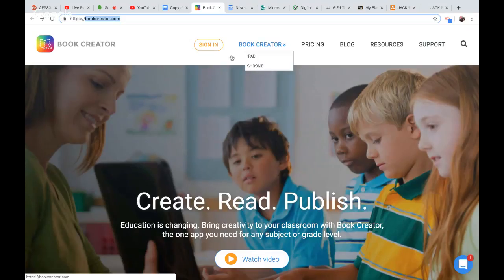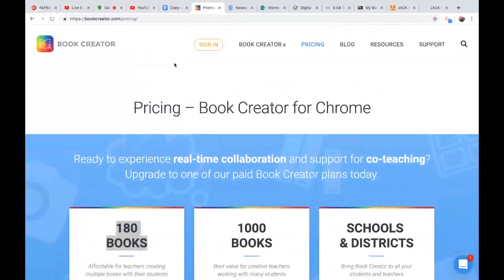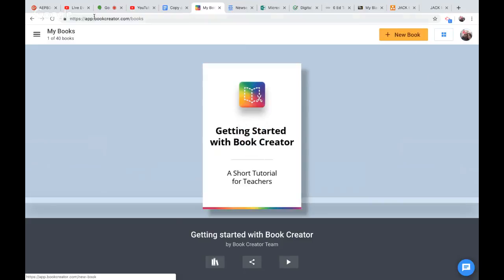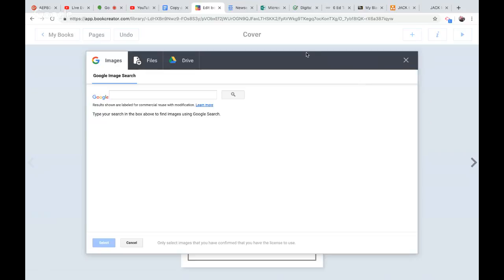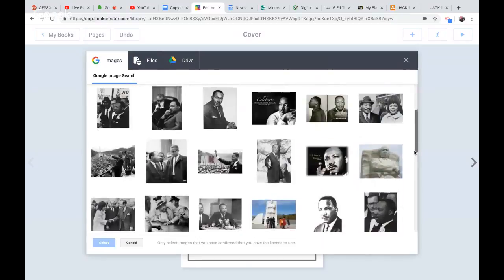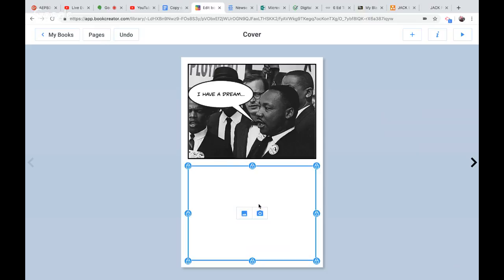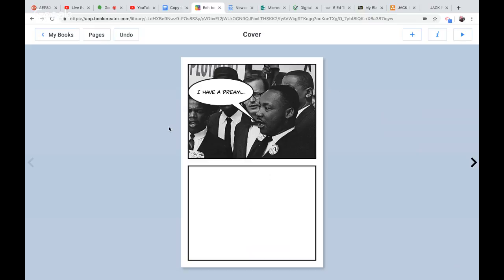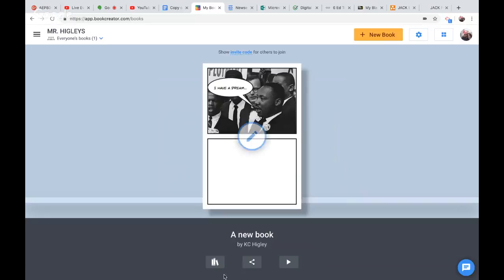Bookcreator Demo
How to make a book using book creator